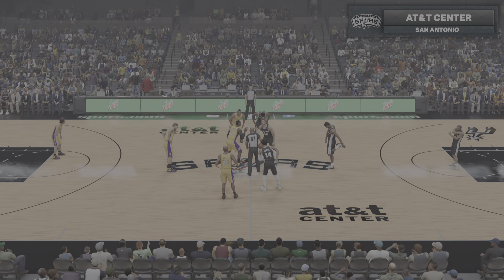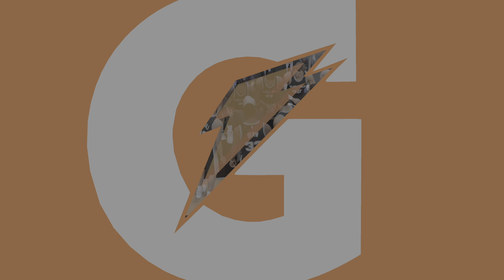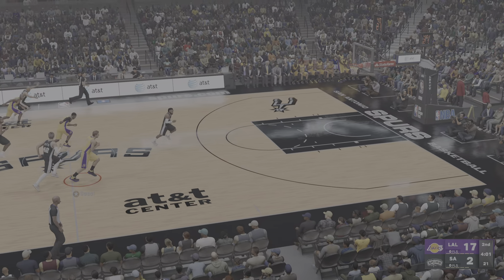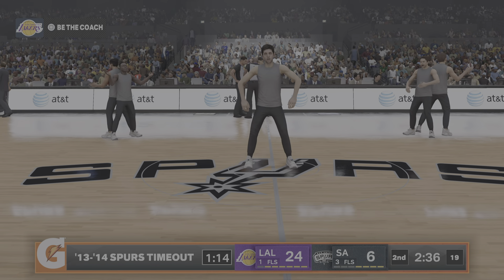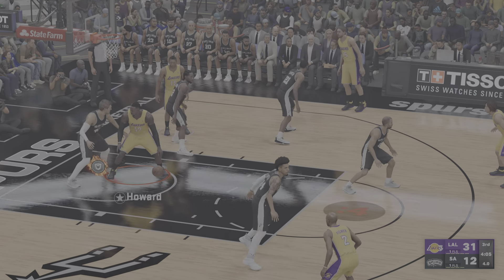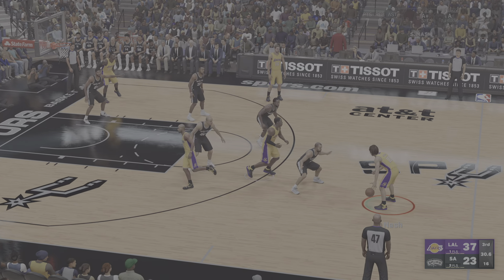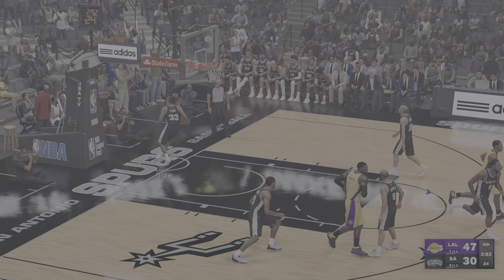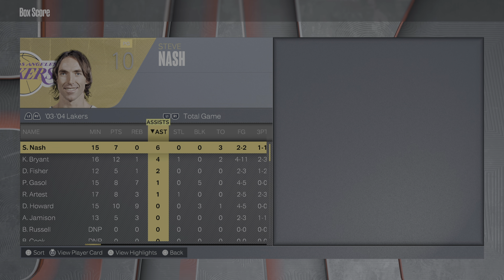2013 Lakers vs. Spurs